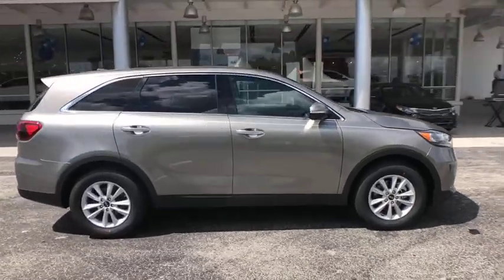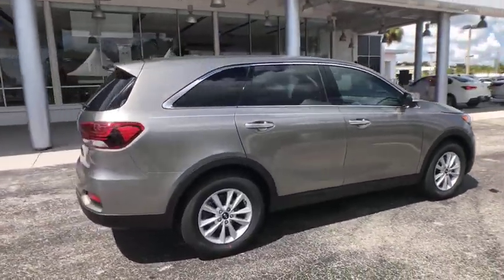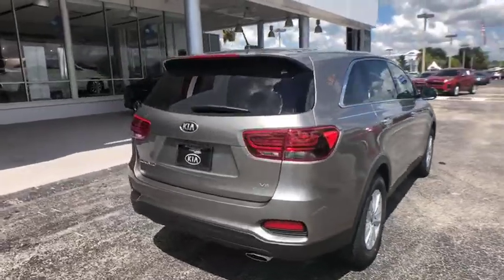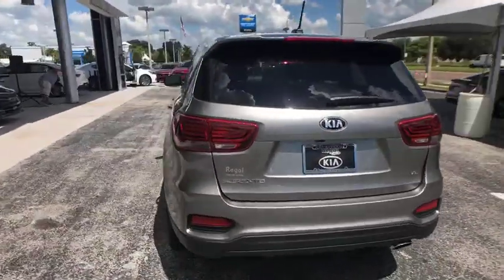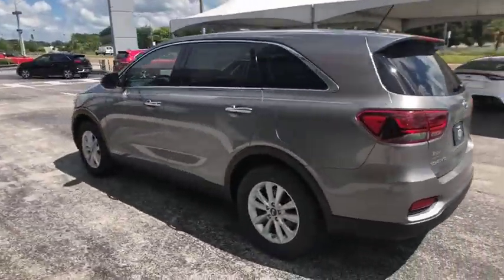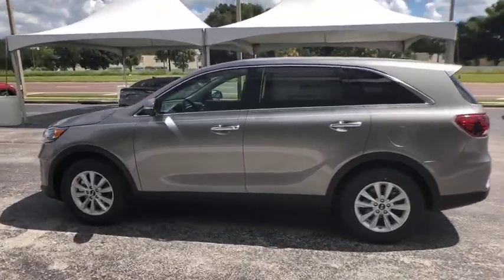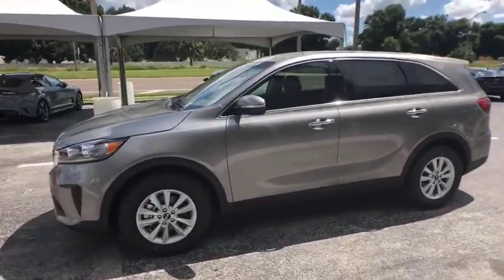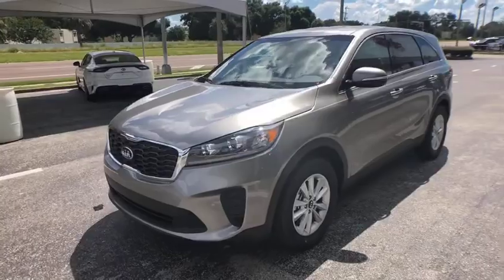2019 Kia Sorento Lakeland, Winter Haven, Lake Wales, Bartow, Wesley Chapel, FL 19K156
Titanium Silver N 2019 Kia Sorento available at Regal Kia in Lakeland, Florida. Servicing the Winter Haven, Lake Wales, Bartow, and Wesley Chapel, FL area.

Regal Kia
925 Bartow Rd